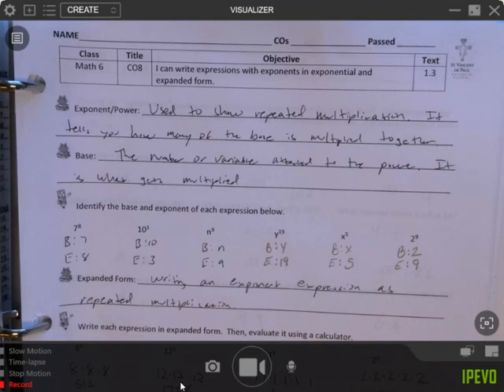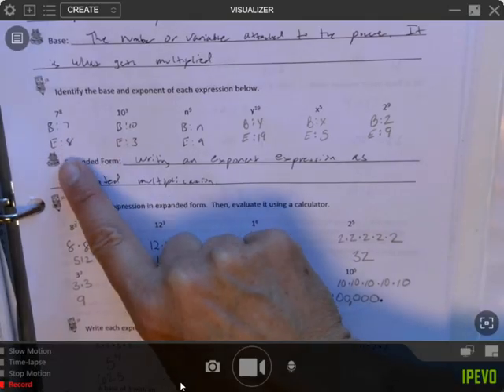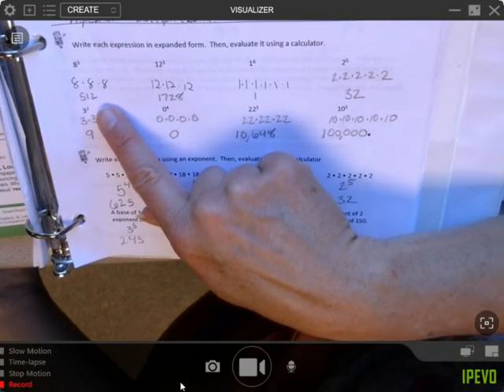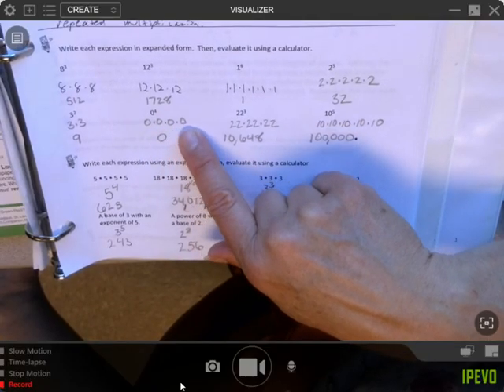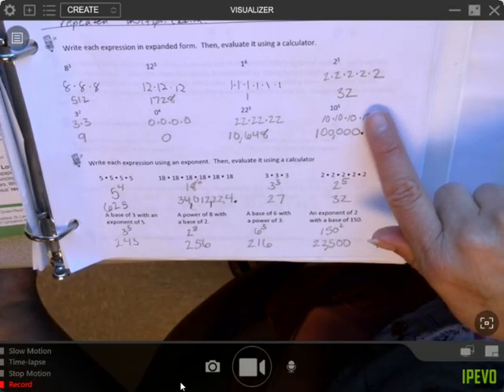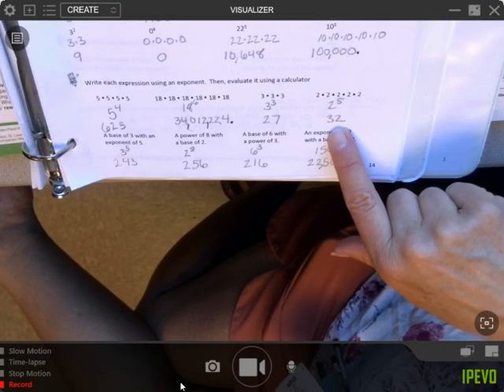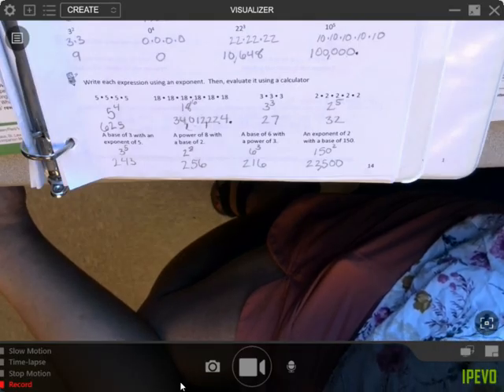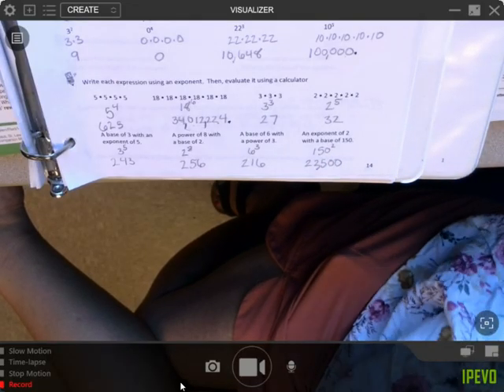9/25/24 M6 CO8 Answers